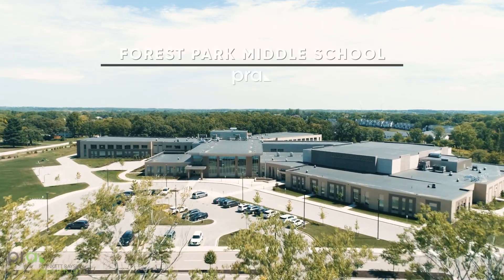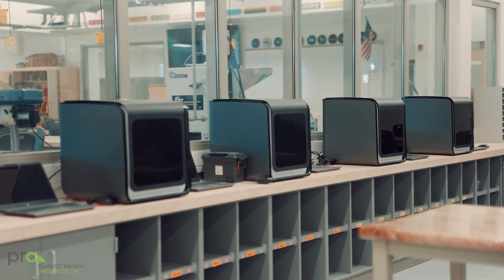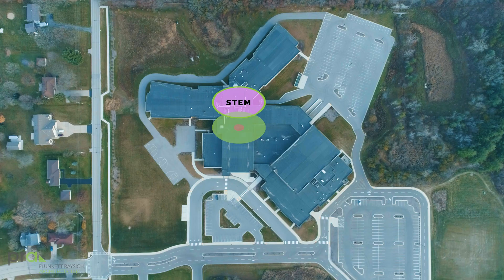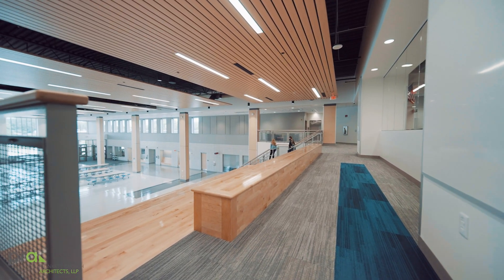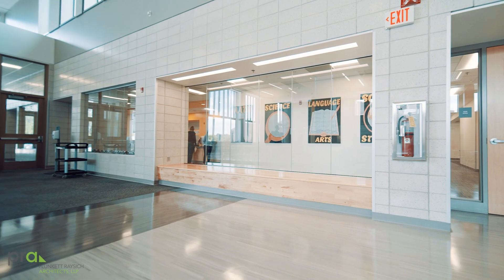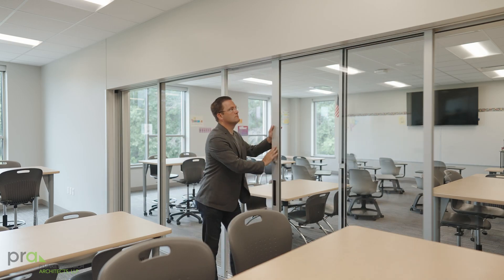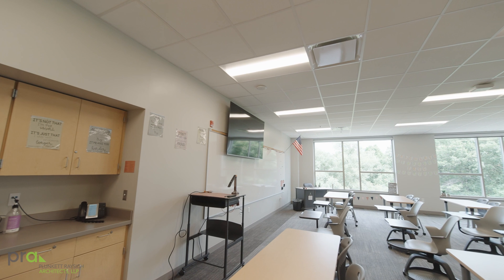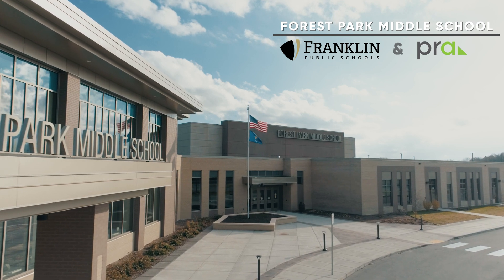Forest Park Middle School in Franklin Public School District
PRA's Nicholas Kent and Devin Kack take an inside look at the development, design, and construction of the new Forest Park Middle School in the Franklin School District. The new school is a result of the growing community that needed more space for their students as well as their need to update their space to foster modern learning.

The building is a flexible and forward-looking learning environment that allows 1,200 sixth through eighth-grade students access to myriad specialty spaces supported by a large middle school. Collaborative, project-based exploration and hands-on learning are central to the building’s organization. Some of the spaces include a two-story STEM Discovery Center that is home to a fabrication lab, woodshop, electronics and robotics lab, and an open research-based media center. In the wings of the school are learning studios organized around open collaboration hubs to facilitate multidisciplinary learning.